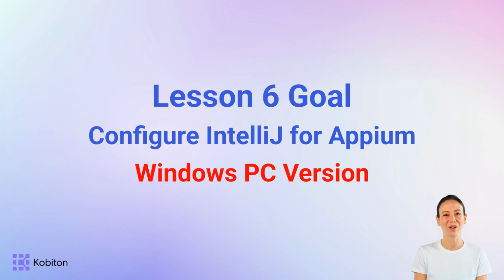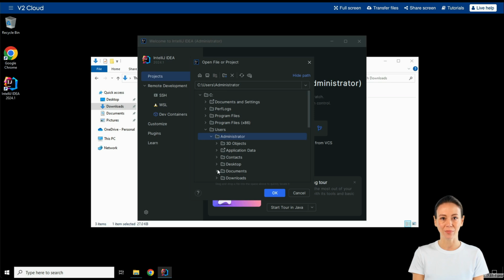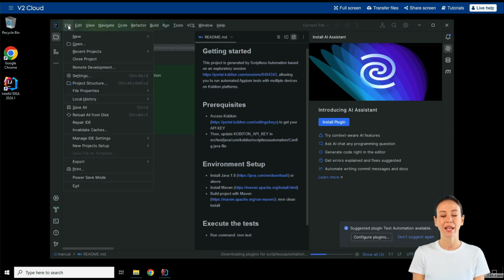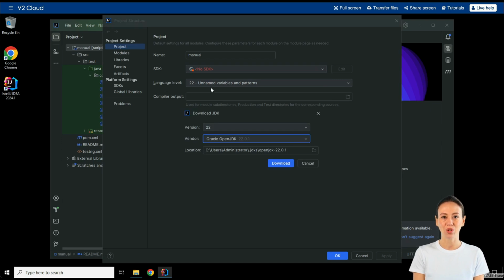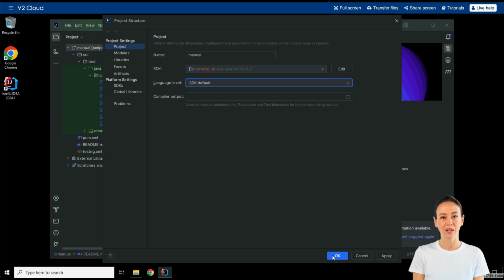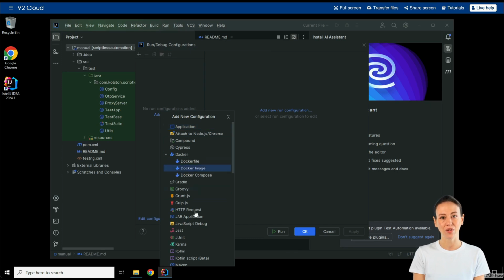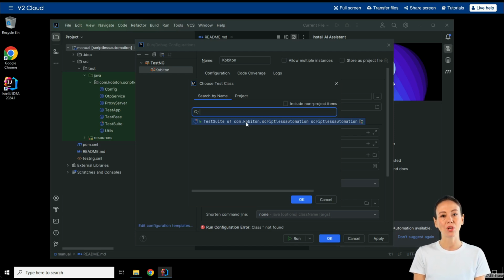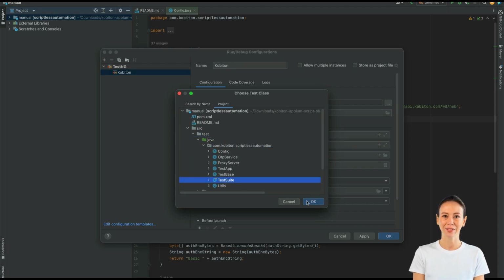[Updated] Lesson 6 (Windows PC): Fast Track to Automation with GenAI Appium Script Generation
Are You Ready to Supercharge Your Appium Automation? 🚀
to enroll for free and earn your certificate!

Welcome to Lesson 6 of “Fast Track to Automation: Harnessing Appium with Kobiton’s Script Generation.” In this lesson, we’ll guide you through configuring IntelliJ for Windows PC by installing the Java SDK (Amazon Corretto JDK 18) and setting up TestNG. From fine-tuning your project structure to preparing your run configurations, you’ll learn how to create a seamless testing environment ready for cloud-based automation.

🎯 What You’ll Learn:
1. Install the Java SDK: Follow step-by-step instructions to install Amazon Corretto JDK 18 on Windows PC.
2. Set Up TestNG: Establish your testing framework so you can effortlessly run and manage Appium tests.
3. Project Configuration: Open your existing Appium project, trust the files, and finalize run settings for a smooth transition to automated testing.

💬 Have questions about generating Appium scripts?